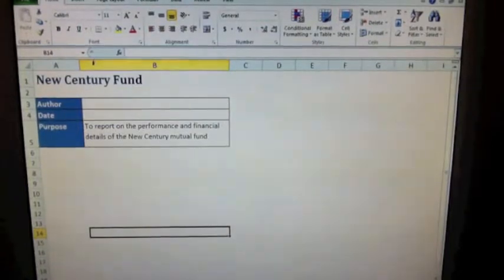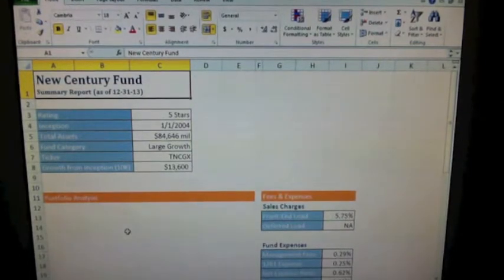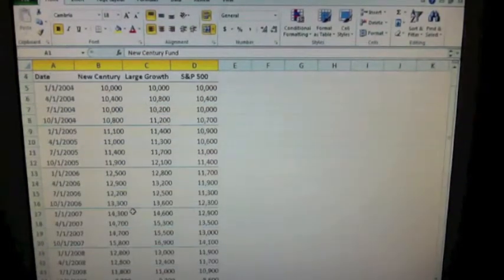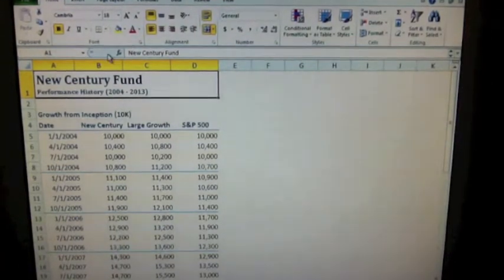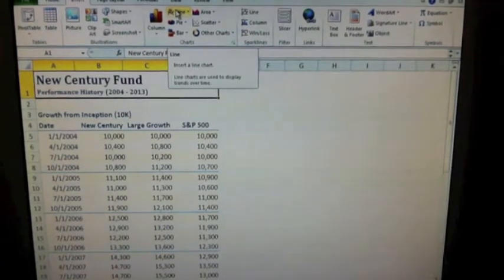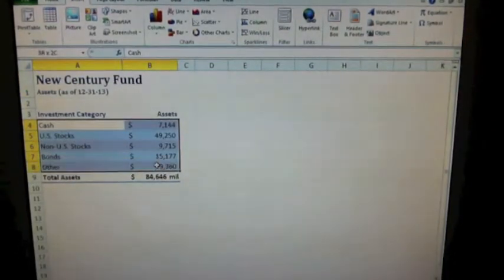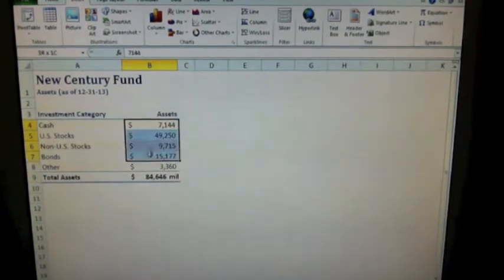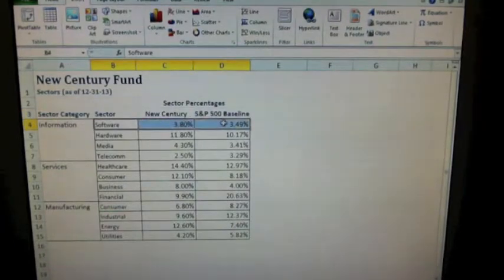Intro to Funds Excel File - Anastasia Burke